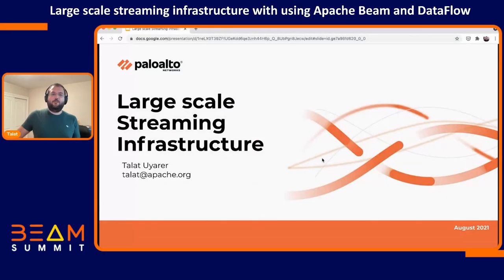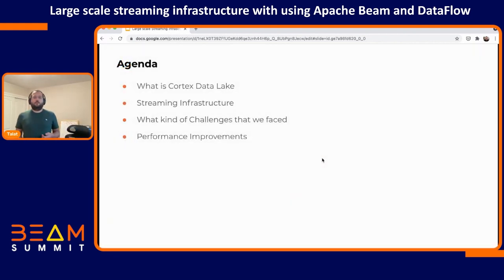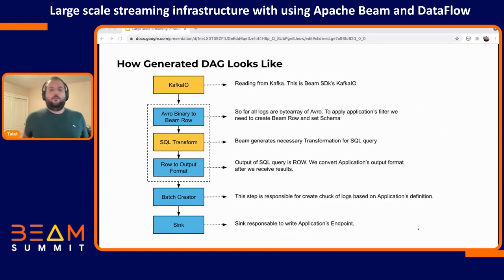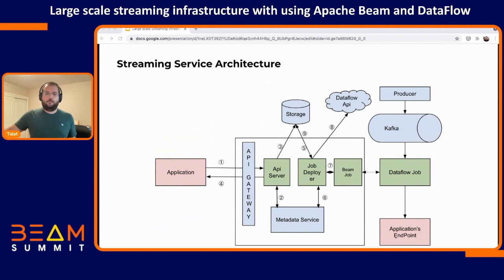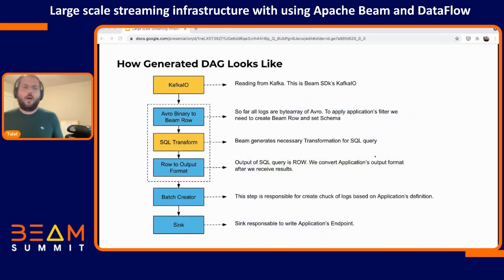Beam Summit 2021 - Large scale streaming infrastructure using Apache Beam and DataFlow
Cortex Data Lake collects, transforms and integrates your enterprise’s security data to enable Palo Alto Networks solutions. We build streaming infrastructure for our customers. I will share share our architecture and experience while building that infrastructure.